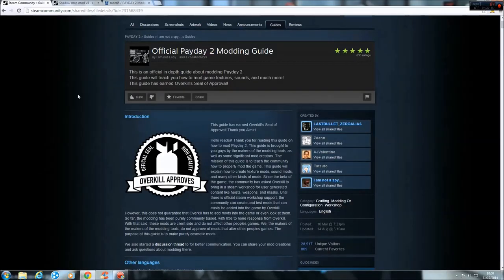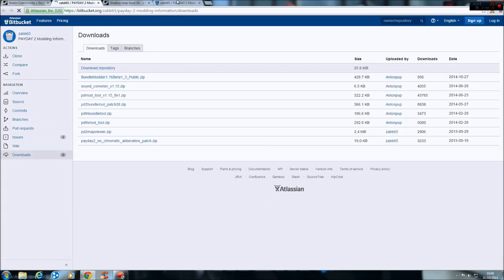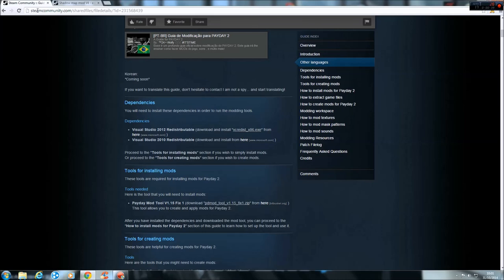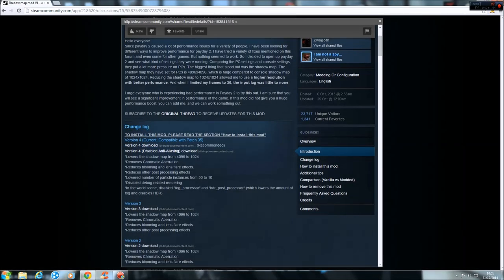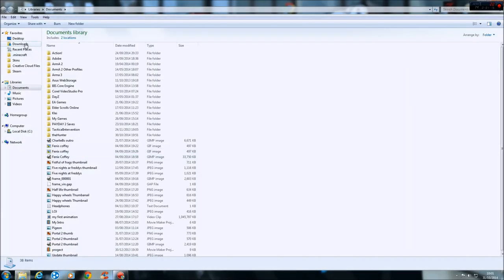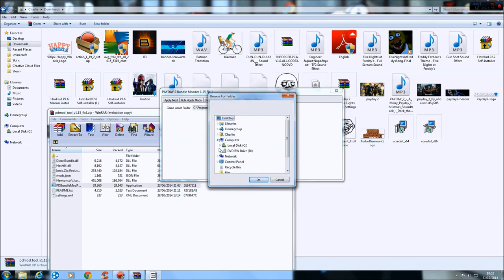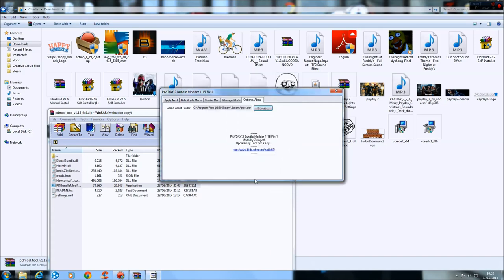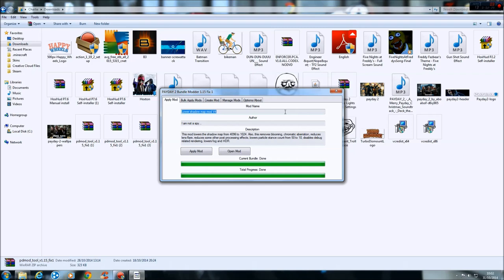How to increase your FPS on PayDay 2 [OLD]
Are you always getting lag spikes in the middle of a police assault? Well this video is for you!
Author of the mod: I am not a spy...
This mod lowers the shadow map from 4096 to 1024. Also, this removes blooming, chromatic aberration, reduces lens flare, reduces some other post processing effects, lowers particle stance count from 50 to 10, disables debug related rendering, lowers fog and HDR.

Download Bundle Modder 1.16.26.zip instead